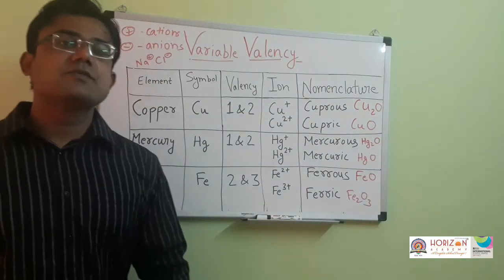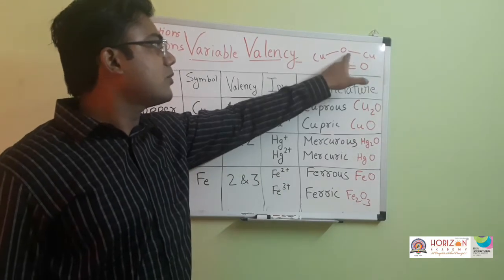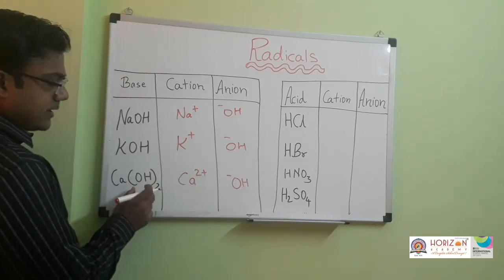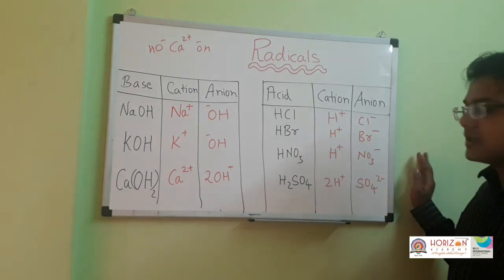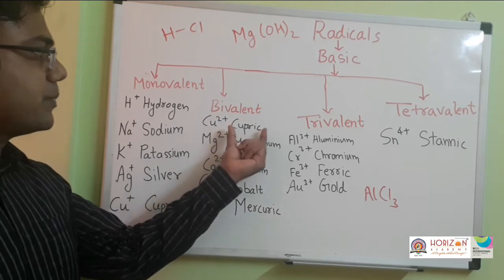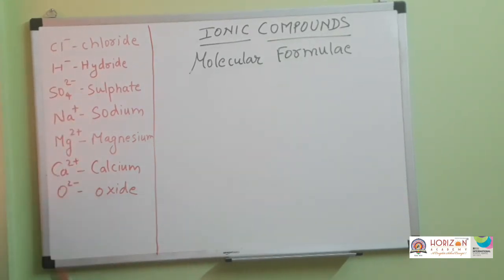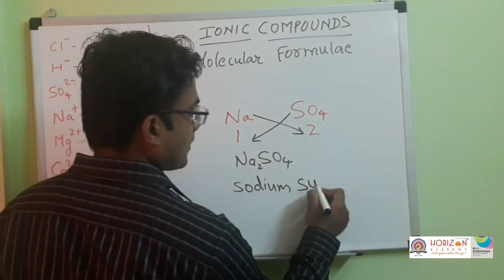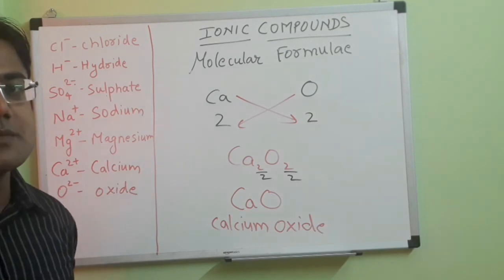Part 6 -Measurement of Matter - Variable Valency and Radicals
Std 9th - Science 1
Part 6 - Measurement of Matter